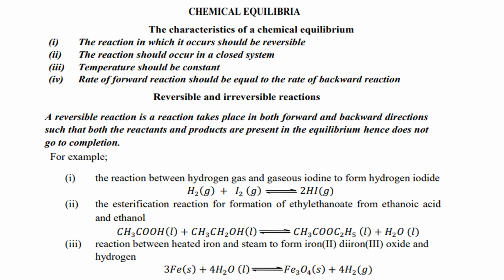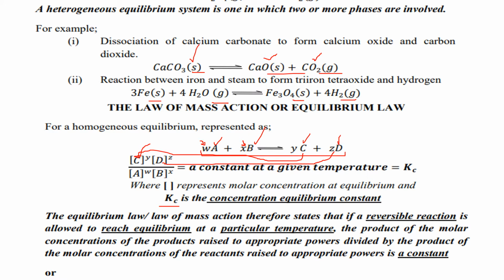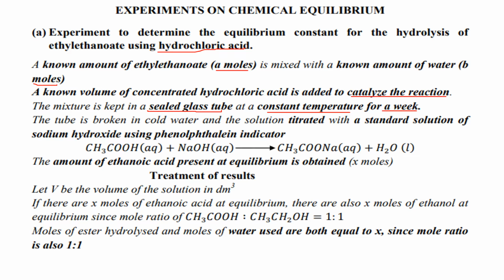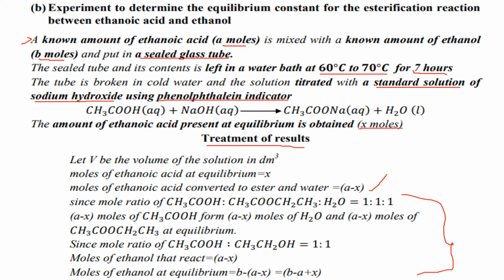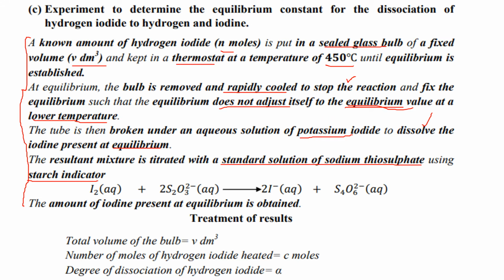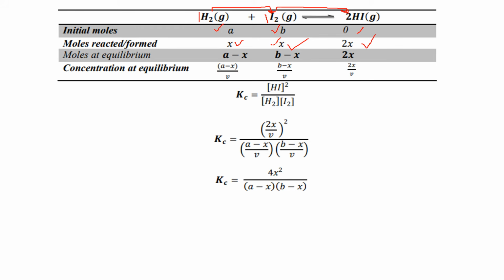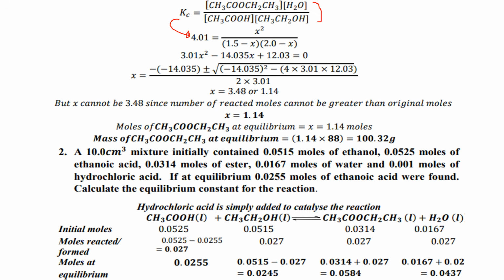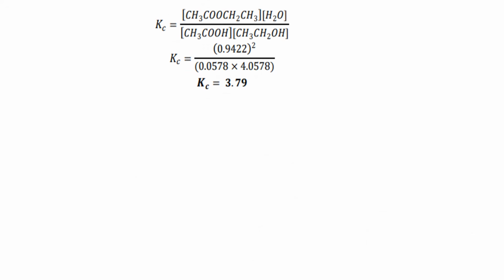CHEMICAL EQUILIBRIA-001 [BEST FOR S5 & S6]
In this video, I take you through the topic of chemical equilibria under physical chemistry as per the NCDC coverage/syllabus.
You will be able to learn how to explain  chemical equilibria related questions and concepts.